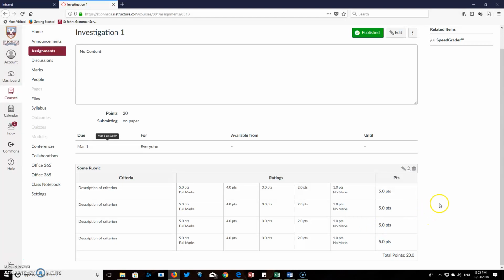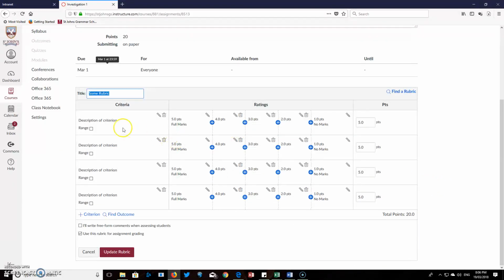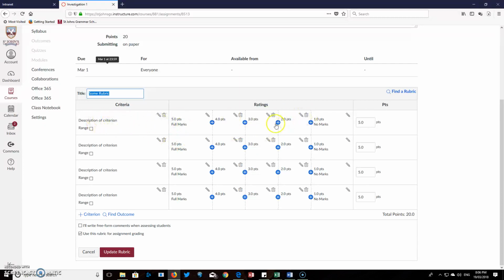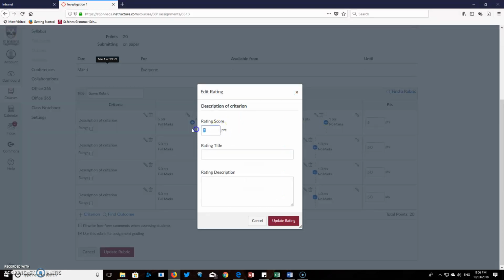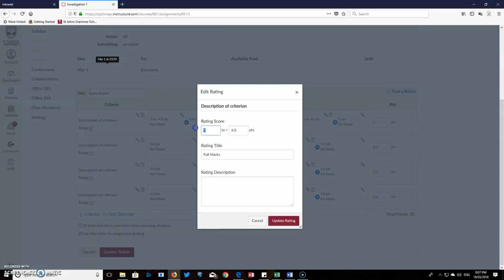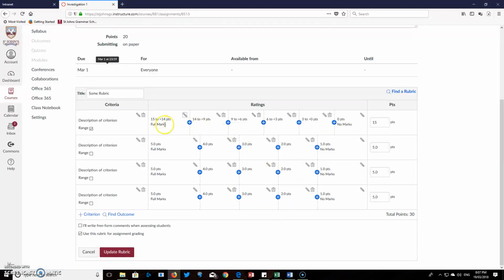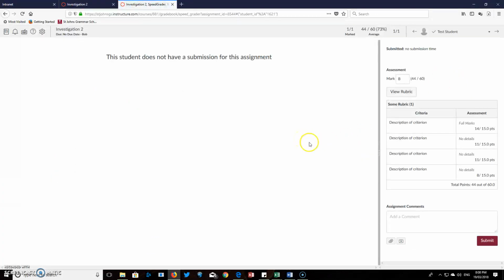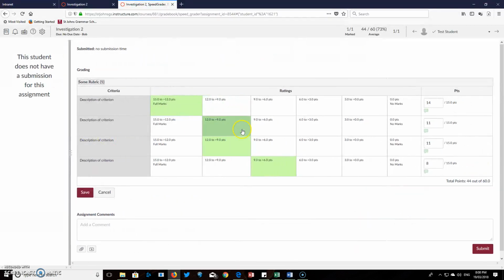Changing a 5 point rubric to make it work